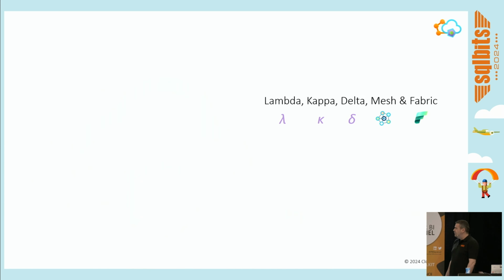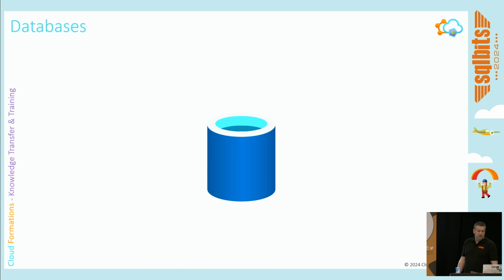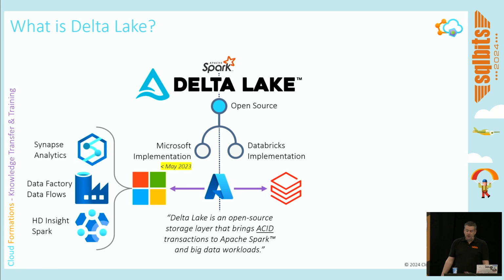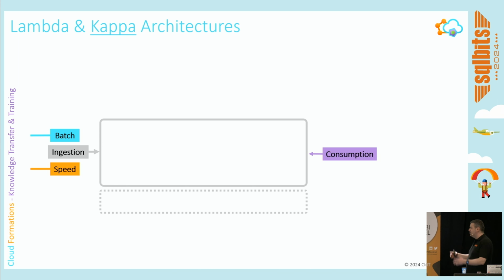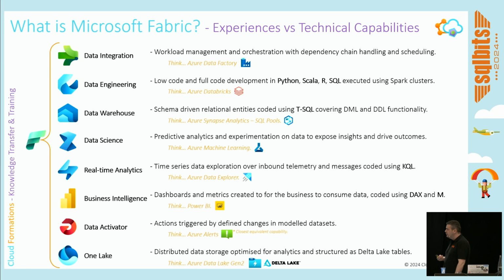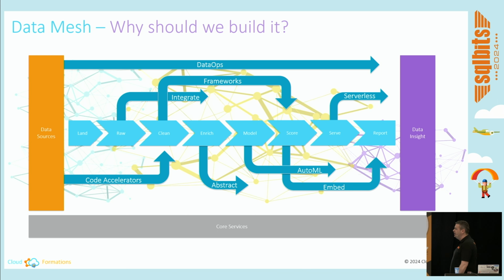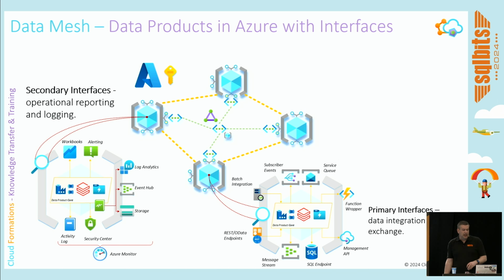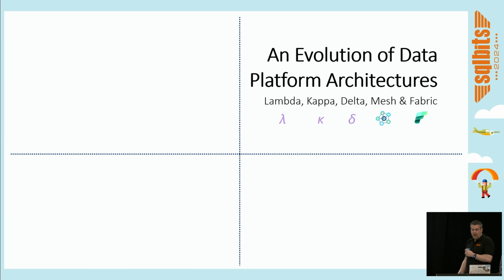An Evolution of Data Architectures - Lambda, Kappa, Delta, Mesh & Fabric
How has advancements in highly scalable cloud technology influenced the design principals we apply when building data platform solutions?
Speaker BIO: Microsoft Data Platform MVP. 10+ years’ experience working with the complete on premises SQL Server stack. Now working as a principal consultant and solution architect dealing with data platform deliveries in Azure.